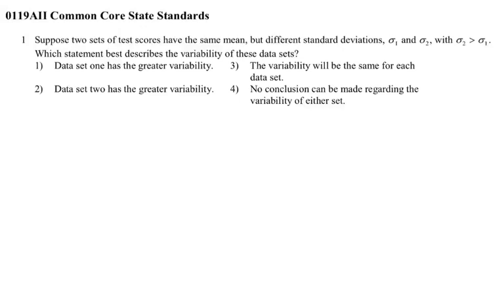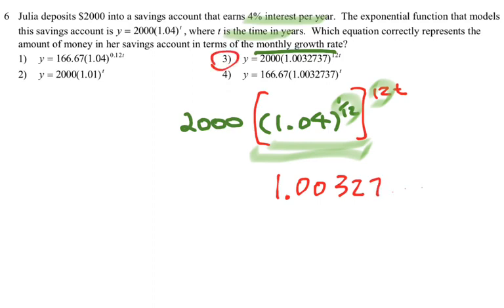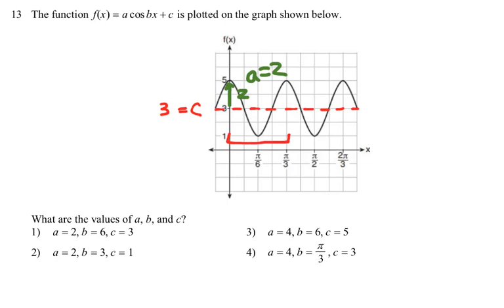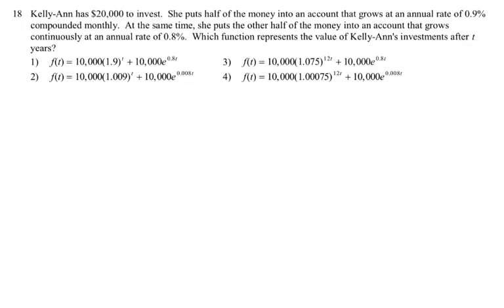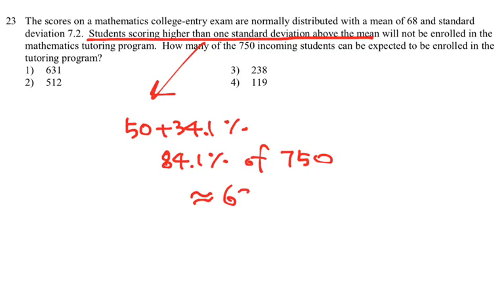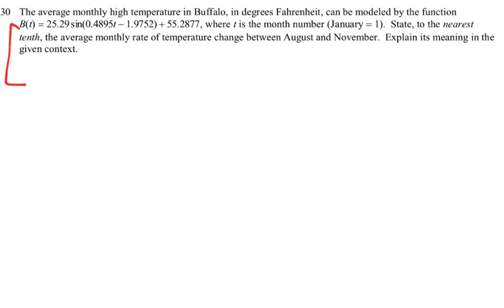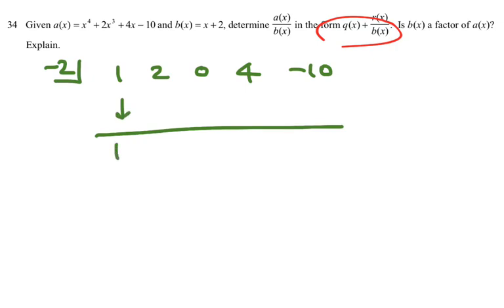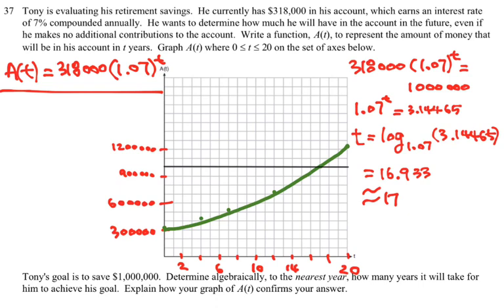algebra 2 regents Jan 2019